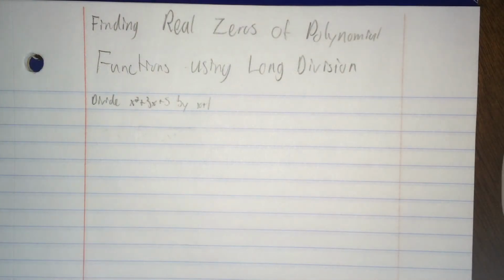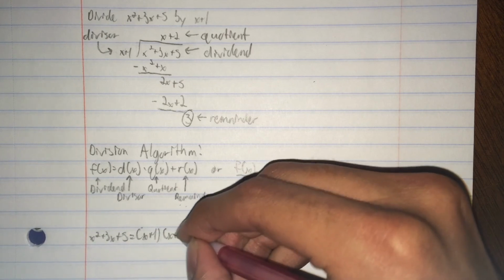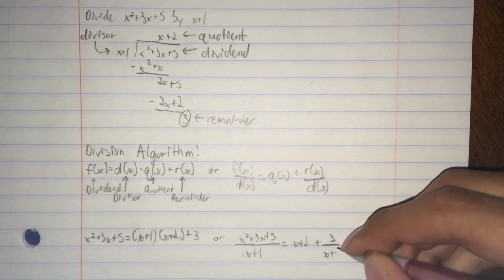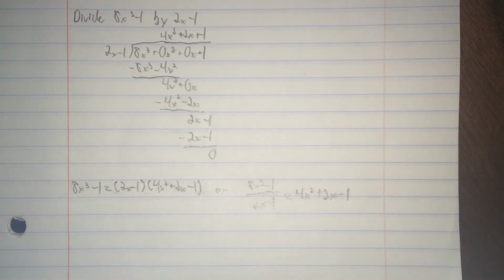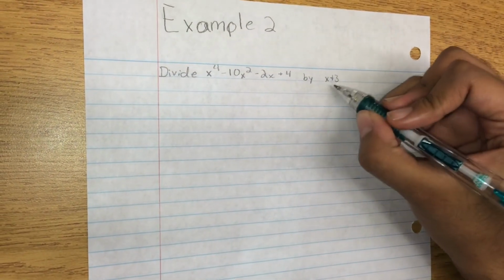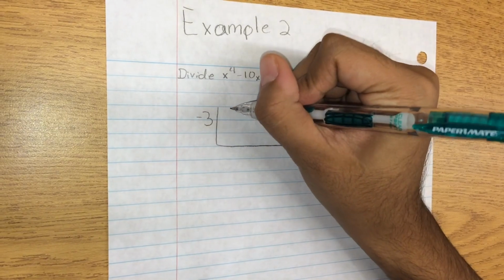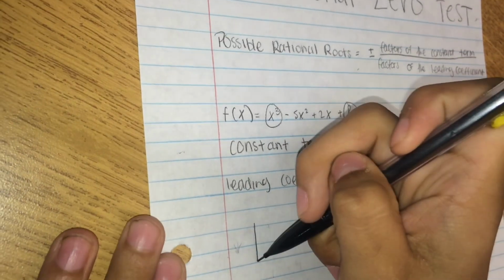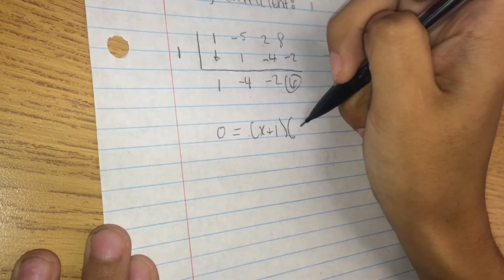per 1 Section 2 3 Final